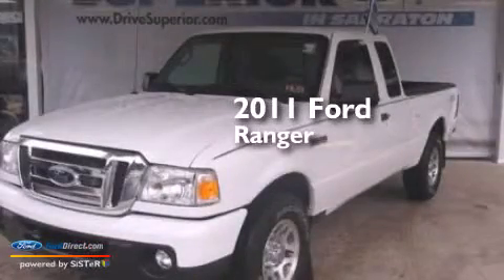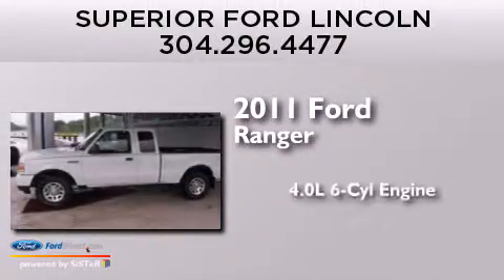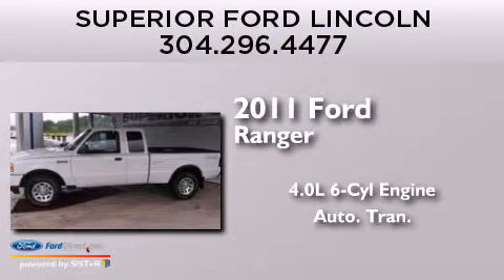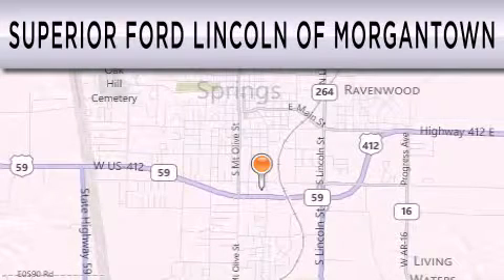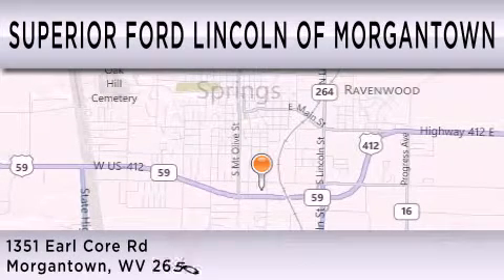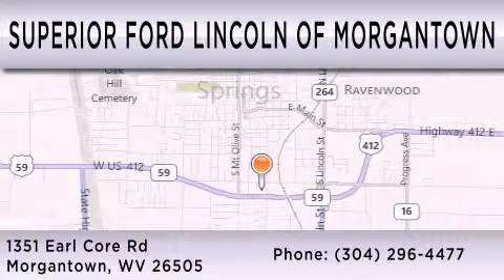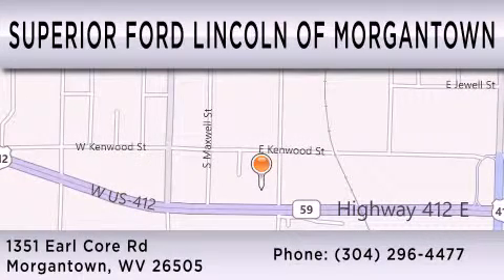Pre-Owned 2011 FORD RANGER Morgantown WV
We have been honored to serve the Morgantown WV area , we promise that your experience at our dealership will exceed your expectations ! Year : 2011 Make : FORD Model : RANGER Engine : 4.0L V6 12V MPFI SOHC Trans . : AUTOMATIC Exterior : OXFORD WHITE Miles : 19,345 Interior : MEDIUM DARK FLINT Stock : A3596 Superior Ford Lincoln of Morgantown Earl Core Road Morgantown , WV 26505